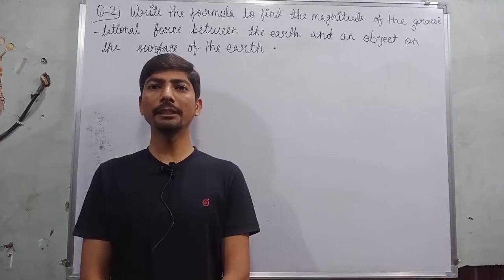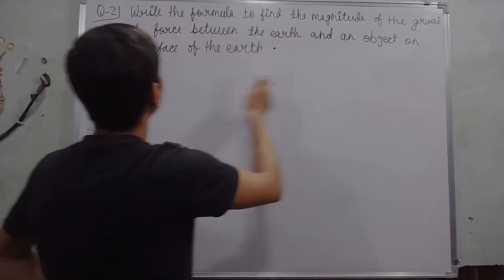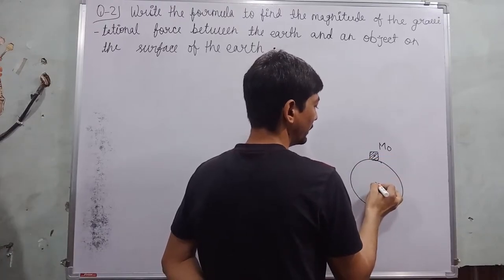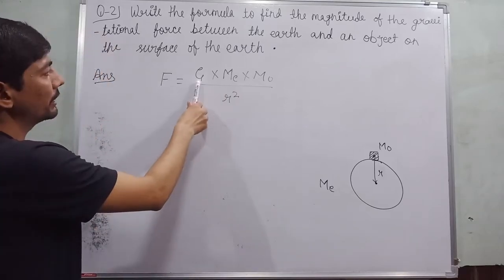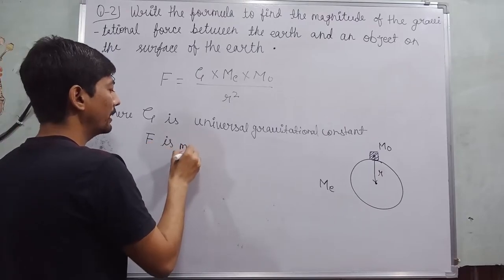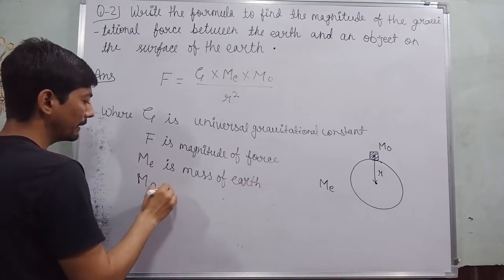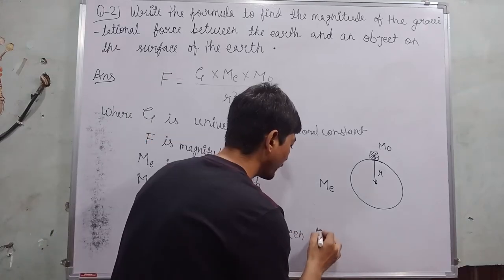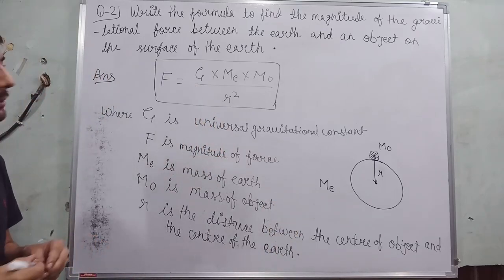write the formula to find the magnitude of the gravitational force between the earth and an object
Hello buddy
In this video I tell about
"  2. Write the formula to find the magnitude of the gravitational
force between the earth and an object on the surface of the earth.   "